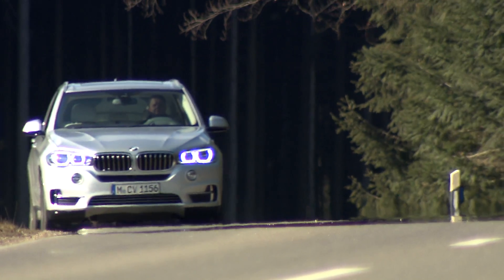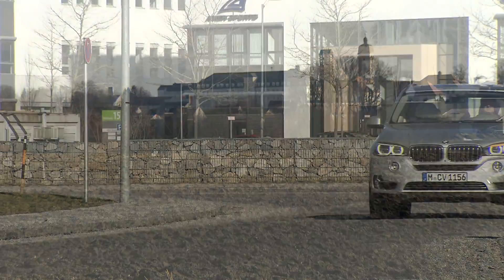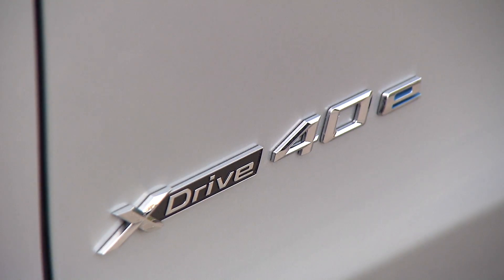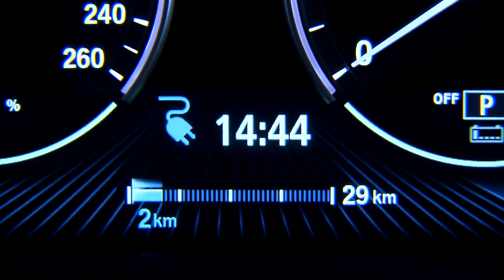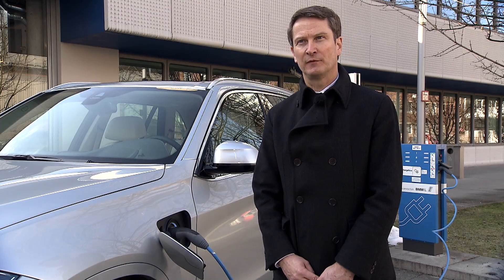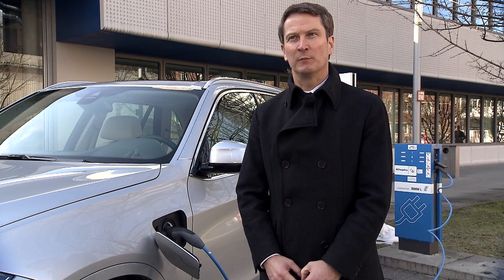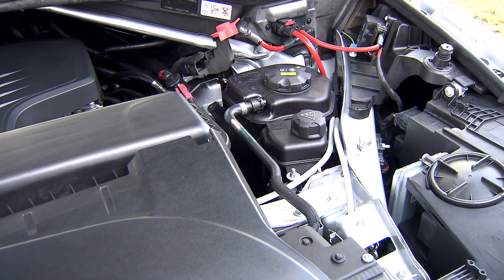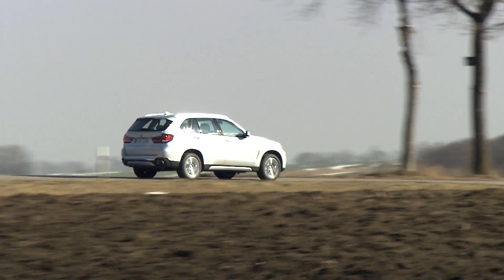2017 BMW X5 xDrive 40e | Overview